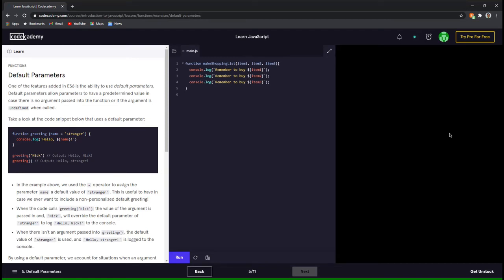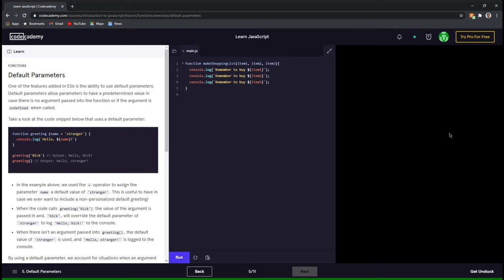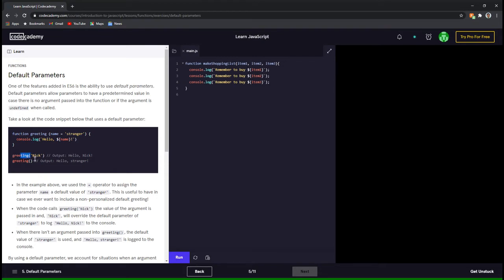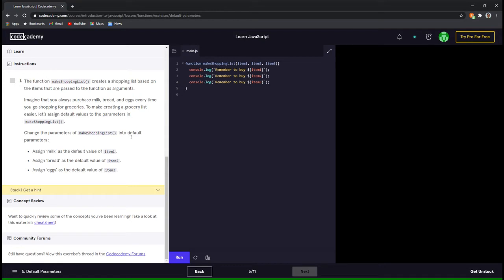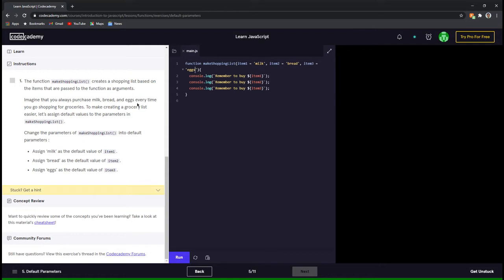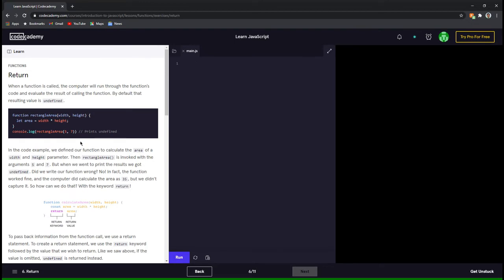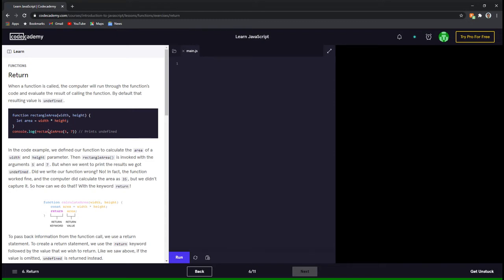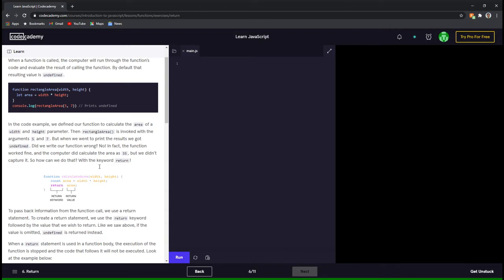Codecademy: JavaScript Tutorial #8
This is the eighth video of the JavaScript course on Codecademy.
It covers concepts on default parameters, the return statement, and helper functions.

Timestamps:
0:00​ Default Parameters
2:55 The return keyword
9:24 Helper Functions